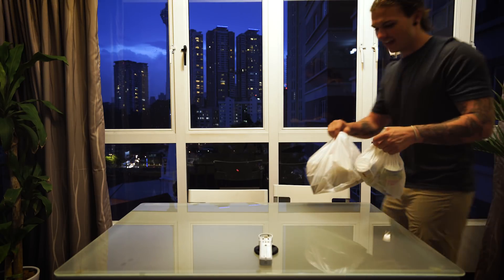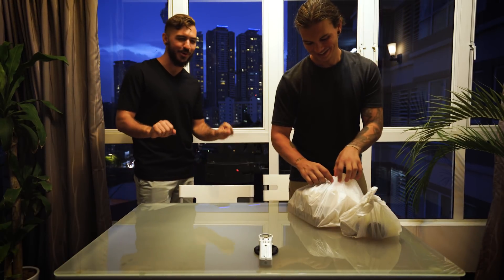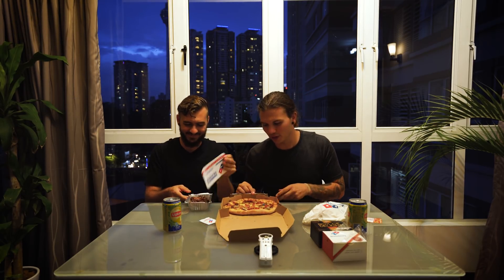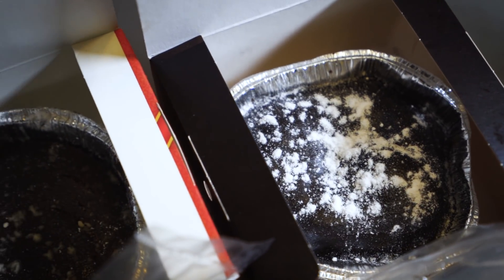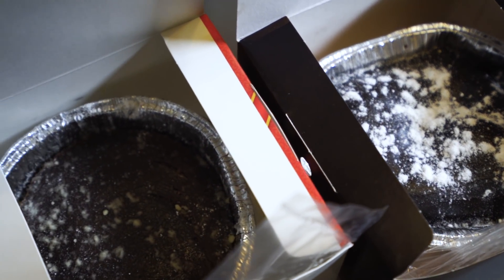Americans Try Domino's in MALAYSIA | Spicy Samyeang Pizza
Trying the Spicy Samyeang Pizza here in Kuala Lumpur at the local Domino's! Definitely a lot different than the Domino's in America!

APPAREL

MY GEAR

Sony a7iii
Sony 28mm f2 lens
Sony 85mm f1.8 lens
Zhiyun Crane Plus Gimbal
Panasonic G7 Kit
Zoom H1
Purple Panda Lav Mic
Tiffen ND Filters
Breakthrough ND (3 stop)
Wacom Intuos
Adobe Premiere Pro
Peak Design 30L Camera Bag